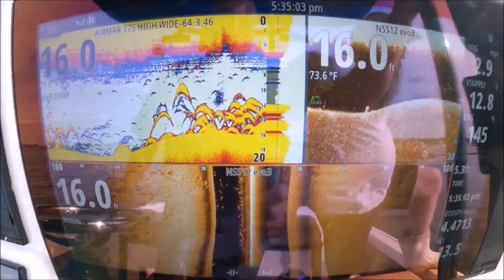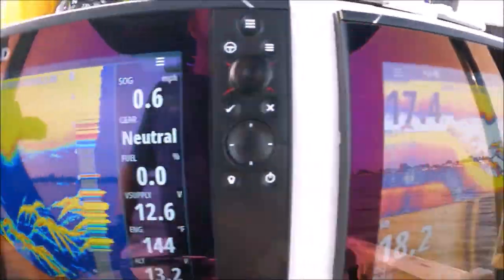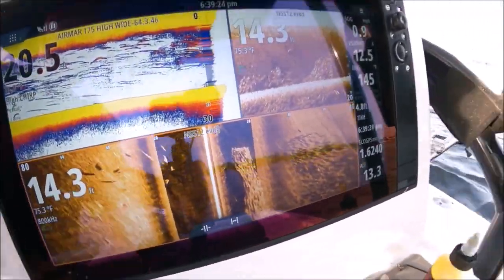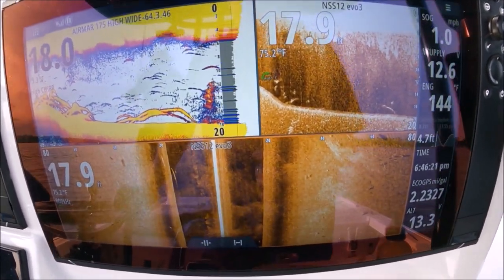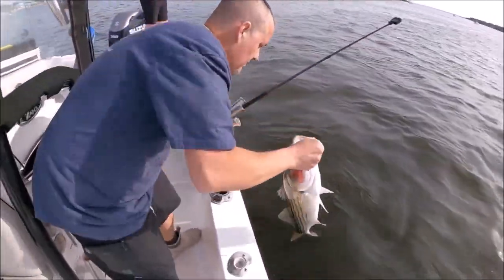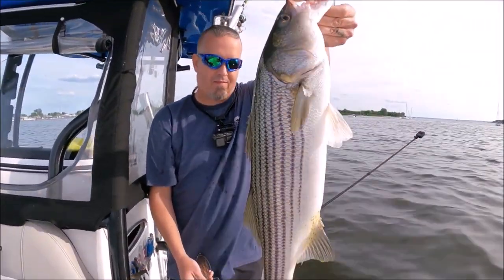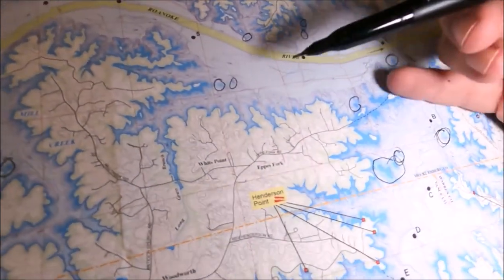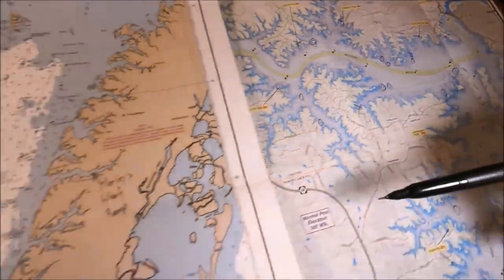Where and How to Catch Stripers RIGHT NOW! For All Striped Bass LAKES Summer/Early Fall. #1 Simrad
Striped bass fishing for beginners Freshwater striped bass fishing surf fishing lures for striped bass Striped bass fishing tips and techniques Spoon fishing for striped bass Striper fishing rig Fresh and Saltwater Striper Fishing techniques. Raritan Bay New Jersey. Chesapeake Bay Raritan Bay New York. striperfishing striped bass fishing howtocatchstripers Ben Parker Spoons. Fishing bait. Best striper bait. Striped bass bait. Simrad

BRAND NEW STRIPER FISHING SERIES to take the guess-work out of the equation. Striped Bass Migrate in saltwater and roam in lakes. They move all over the lakes depending on the season. They will even position up lake while trying to spawn in spring and they will also go thru a “false spawn” period on most lakes in fall  They go very shallow at times and deep at others. They are a unique fish in this sense and this series is designed to help you understand the Striped Bass a bit better and hopefully catch a few more.

Get cool perks like my full body-cam footage nearly UN-EDITED and EXACT GPS Coordinates of WHERE we fish and MORE! Also get access to my personal cell number for unlimited TEXT QUESTIONS for ALL Tiers, not just the highest!